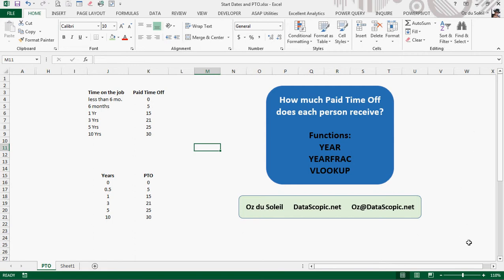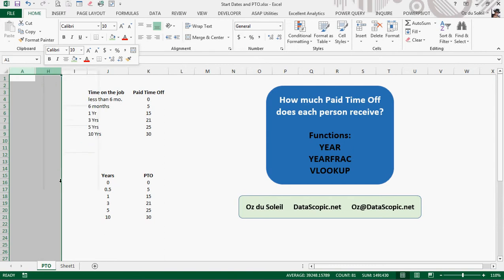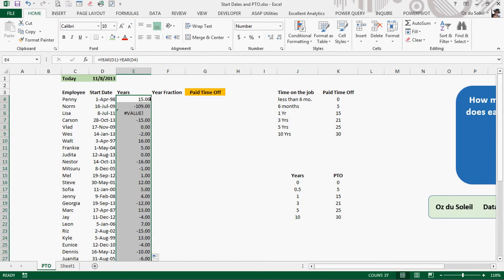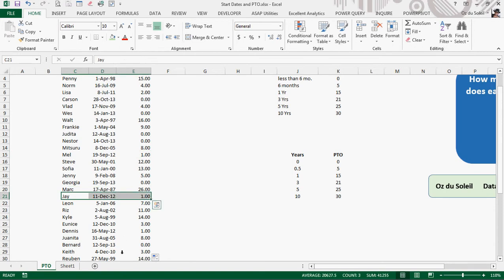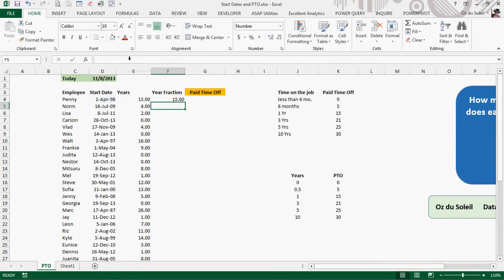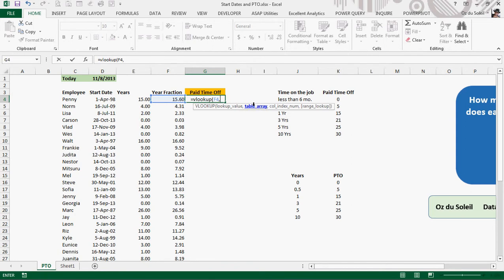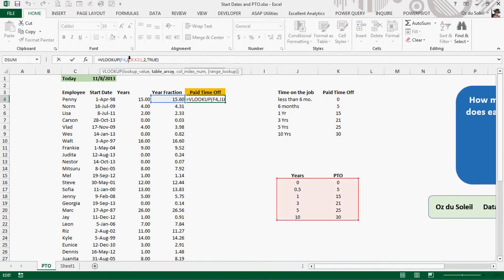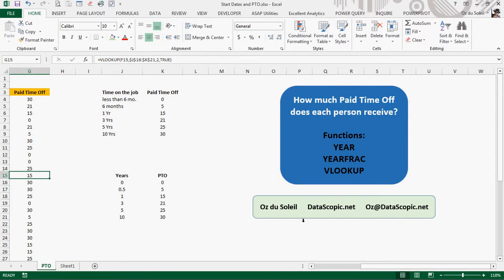calculating time with the company & paid time off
Sharon asked: how do I assign people the correct number of days off?

Employees receive a number of Paid Days Off based on how long they've been with the company. In this tutorial we use the functions:
YEAR
YEARFRAC and
VLOOKUP with True